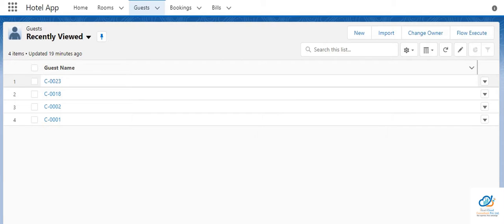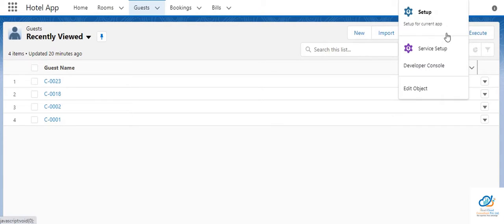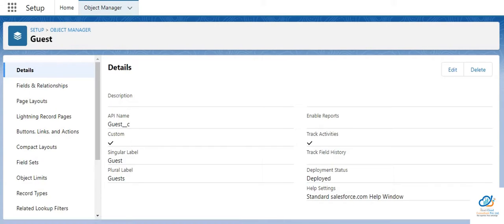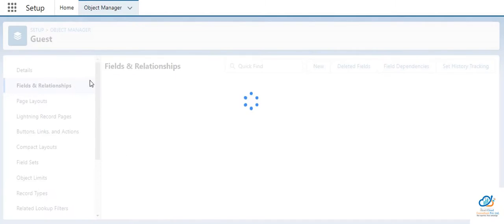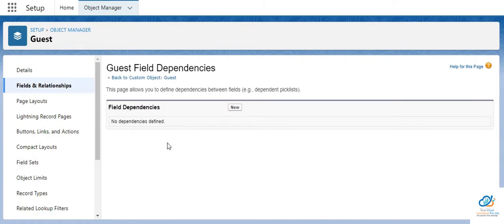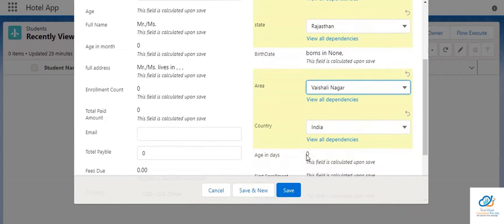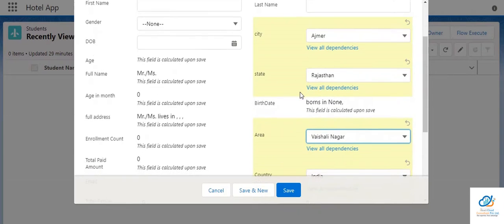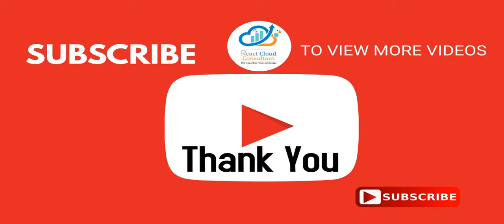Field Dependency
Field dependencies are filters that allow us to change the contents of a picklist based on the value of another field.

salesforce salesforceadmin marketing # FieldDependency salesforcepartner cloud salesteam crm dreamforce salesforceintegration.